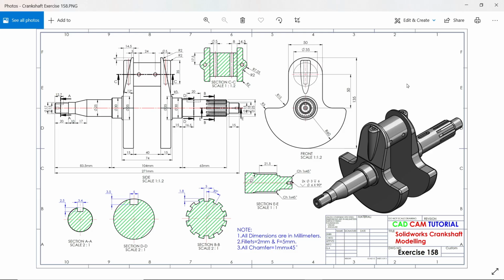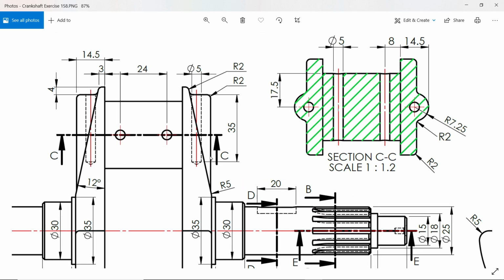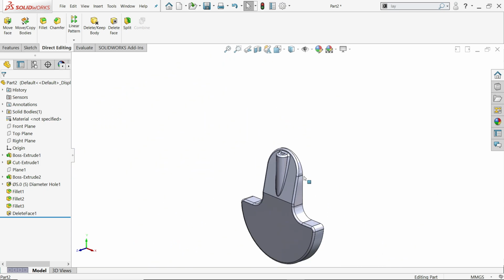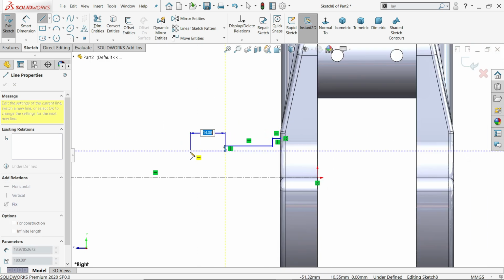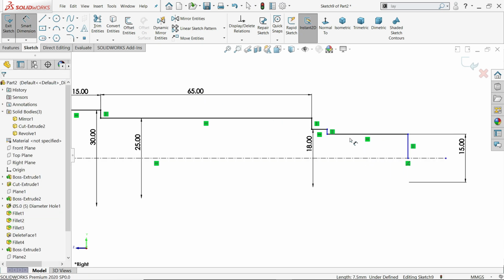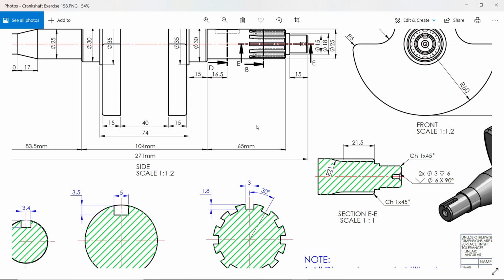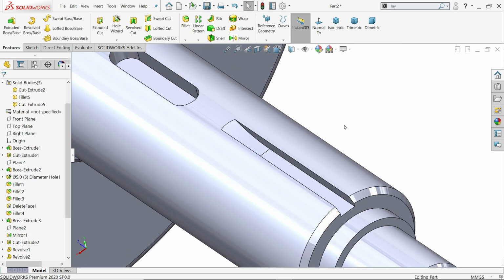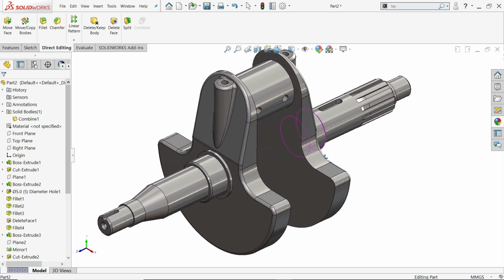SolidWorks Tutorial Crankshaft Modelling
1.EXTRUDED BOSS/BASE
2.REVOLVED BOSS/BASE
3.PLANE
4. EXTRUDED CUT
5.DELETE FACE
6.HOLE WIZARD-TAPPED HOLE
7.MIRROR
8.CIRCULAR PATTERN
9.FILLET
10.CHAMFER
11.HOLE WIZARD-SIMPLE HOLE
12.APPLY MATERIAL